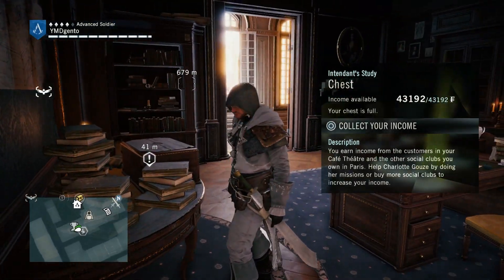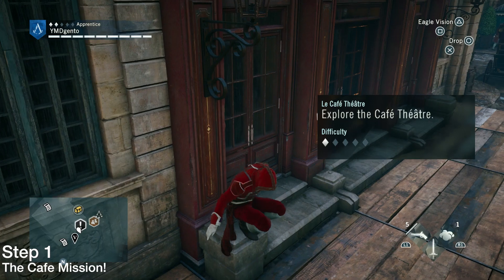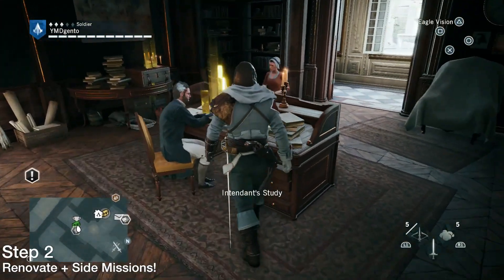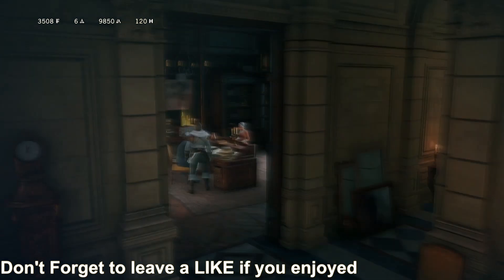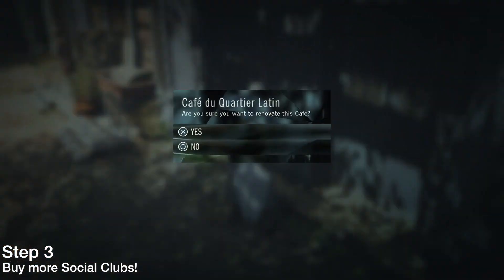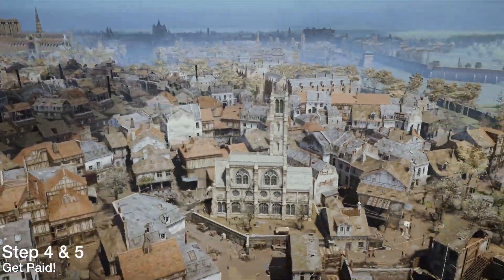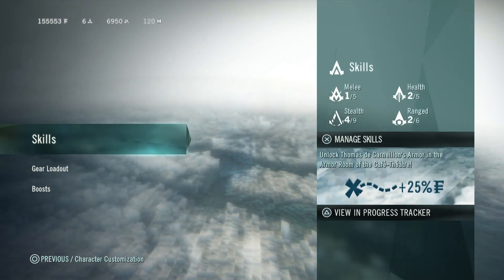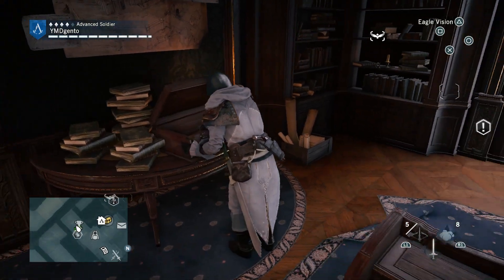Assassin's Creed Unity Tutorial - How to Make Money FAST & EASY!!